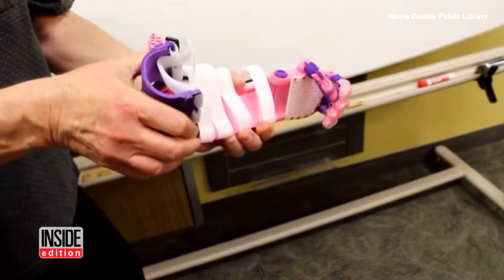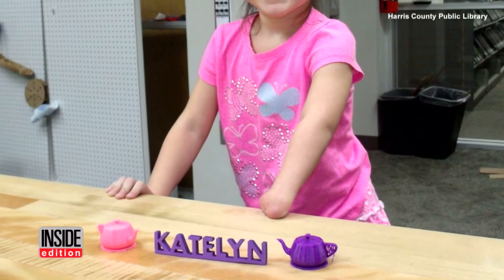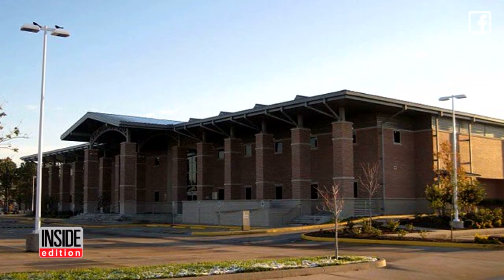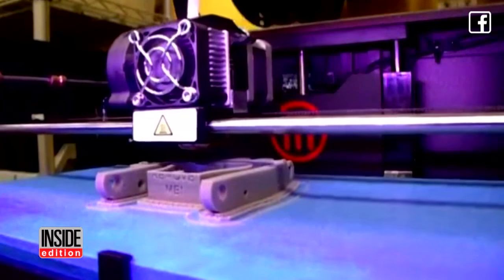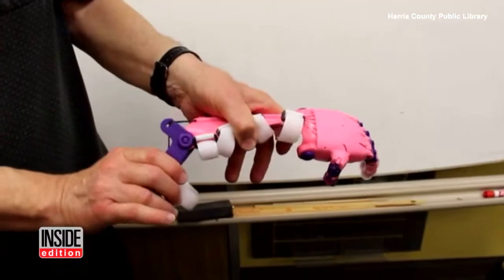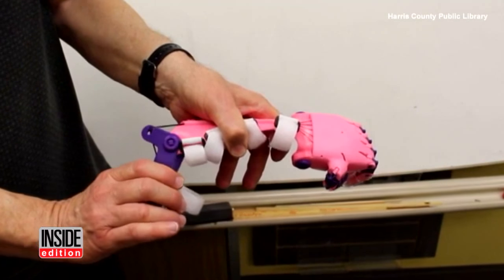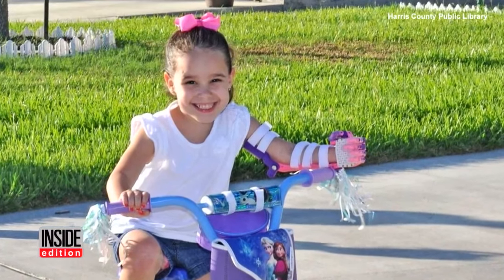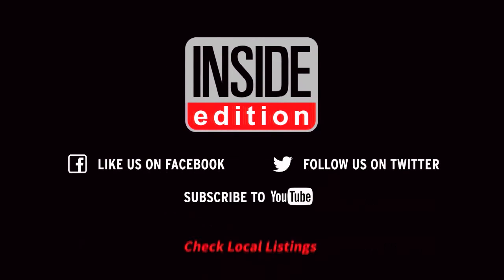5-Year-Old Girl Is Thrilled To Receive a Prosthetic Hand From Library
A five-year-old girl adds a chapter to her story when a local library helps her get a 3-D printed prosthetic hand. Katelyn Vincik was born without a fully formed left hand. Through a public library, her family was able to contact an innovation lab trainer in another branch two hours away to help create a prosthetic hand for their daughter. It was the first time the group of volunteers had received a request of that kind but willfully accepted the challenge. What resulted was one happy little girl.